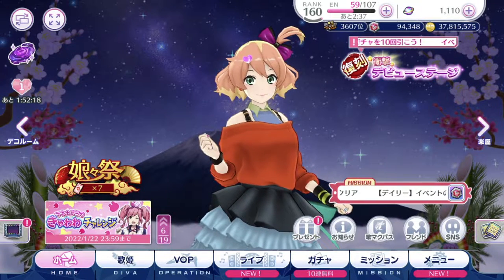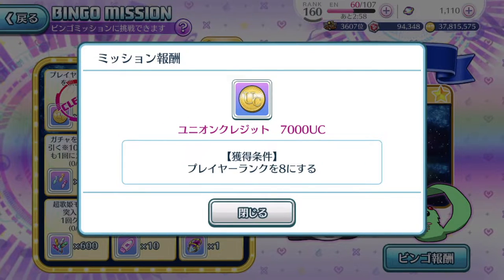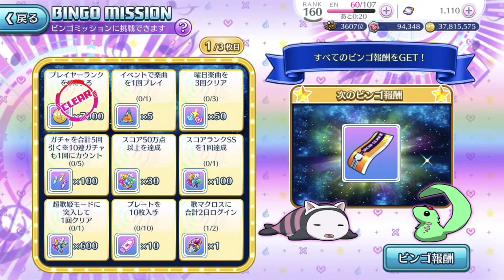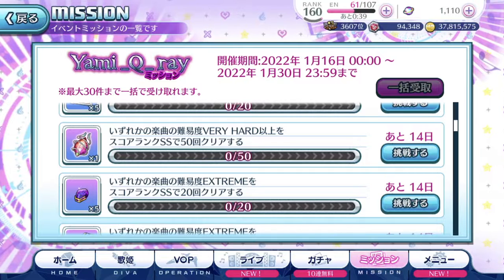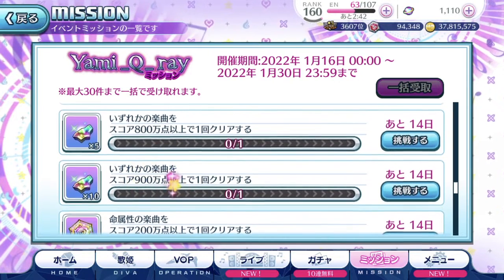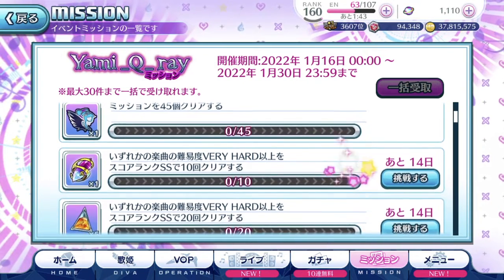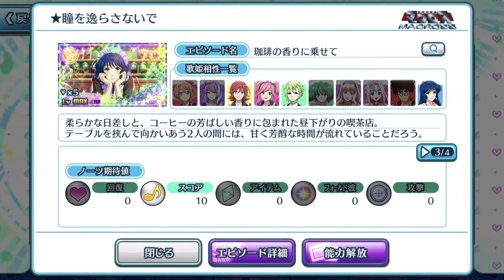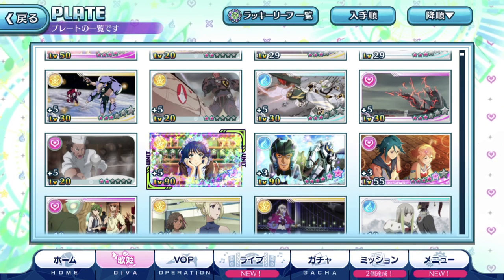【歌マクロス Updates】Yami_Q_Ray Missions + Bingo Missions 1/3 (2022)